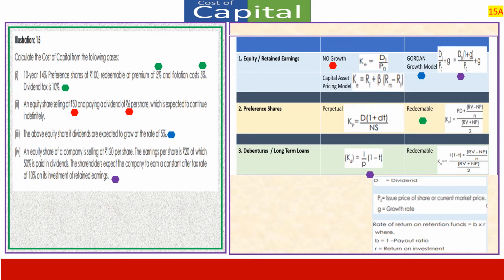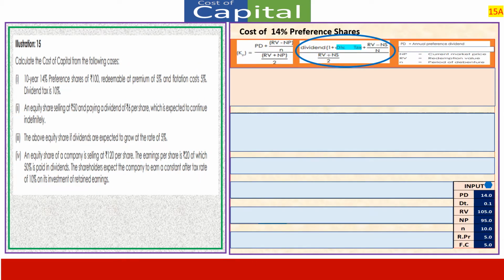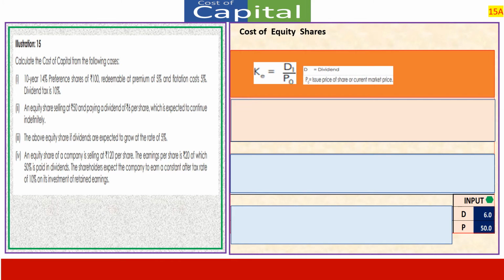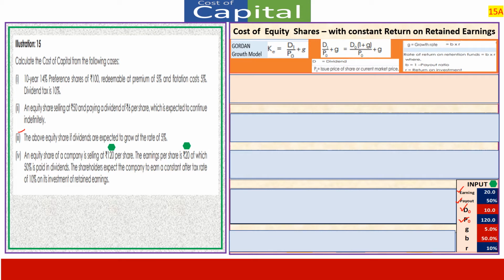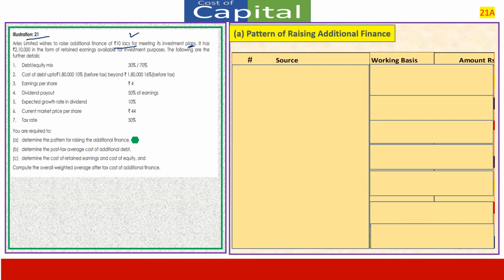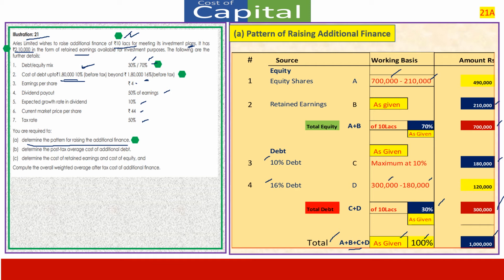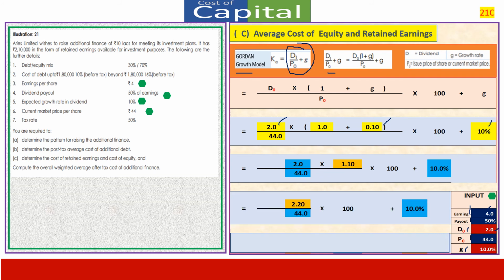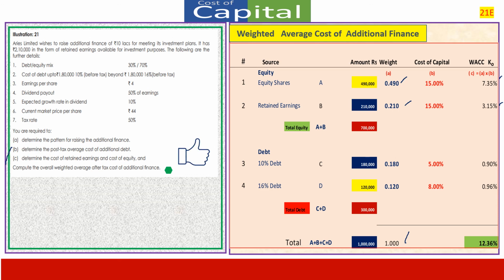44 GORDAN GROWTH B 9 1 Cost of Capital Financial Management 22 July 2020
GORDAN GROWTH  B  9 1 Cost of Capital  Financial Management

Gordan Growth Model considers Growth ( g)  in the Dividend as one of the parameters for calculation of Cost of Capital of " Equity and Retained Earnings".

It also deals with Growth based on target return expected by the investors in respect of investment of Retained Earnings .

The presentation elaborately deals with The Model by taking two illustrations to highlight the various facets of the Concept .